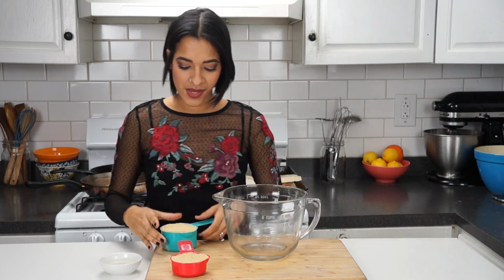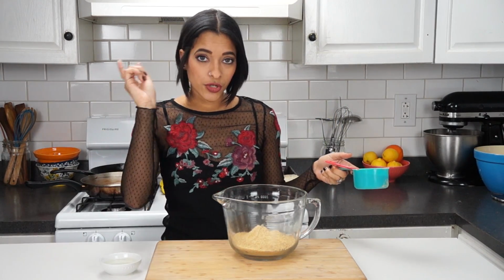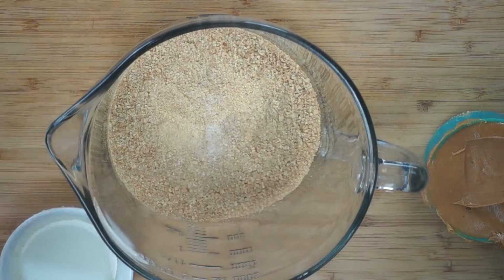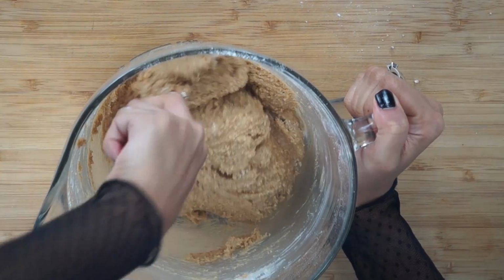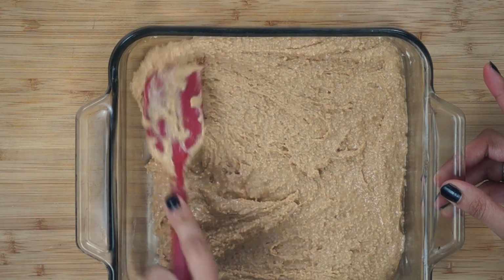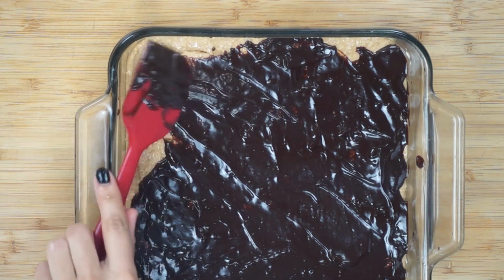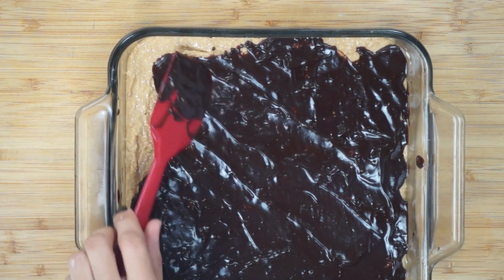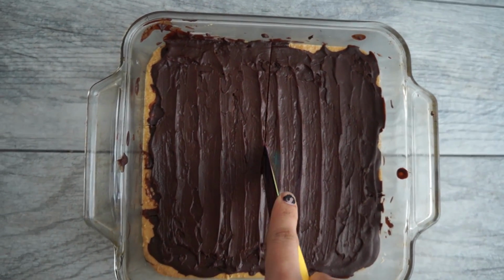Vegan Chocolate Peanut Butter Bars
These vegan chocolate peanut butter bars taste just like Reese's peanut butter cups. You don't have to miss out on chocolate peanut butter candy when you can make these easy.

1. Earthlings
2. Forks over Knives
3. Blackfish
4. Food Inc.
5. Meat the Truth
6. Cowspiracy